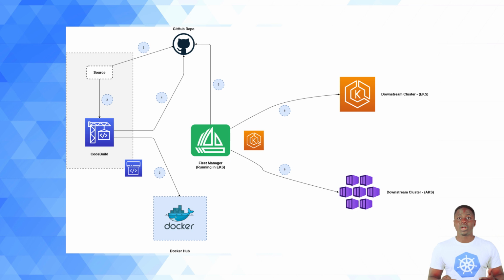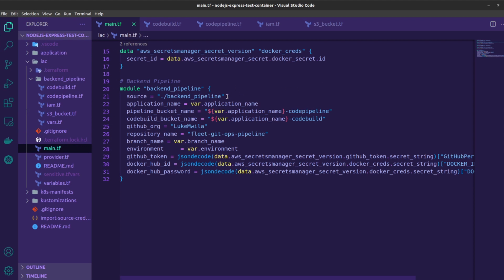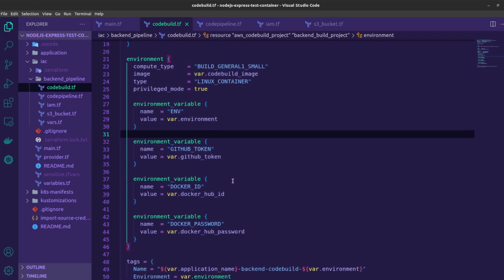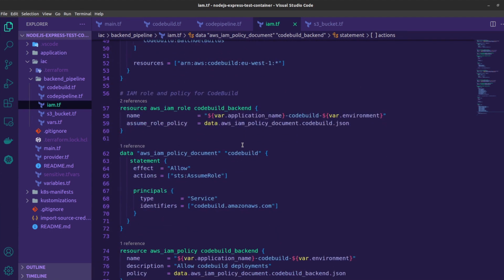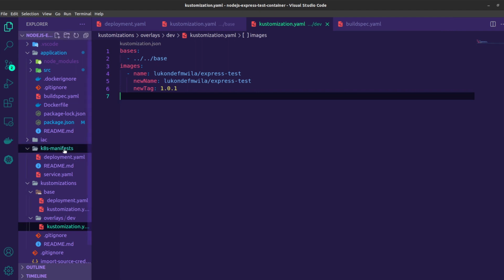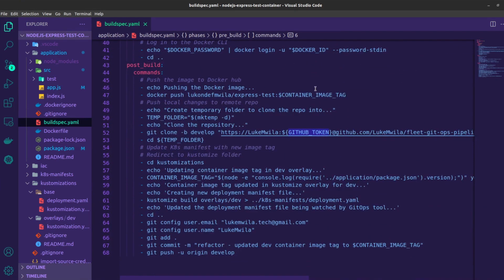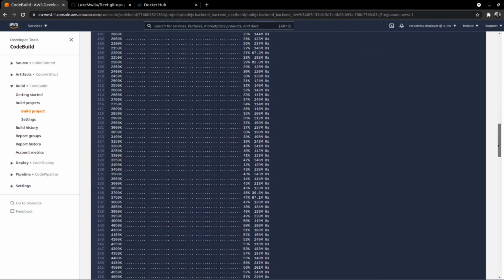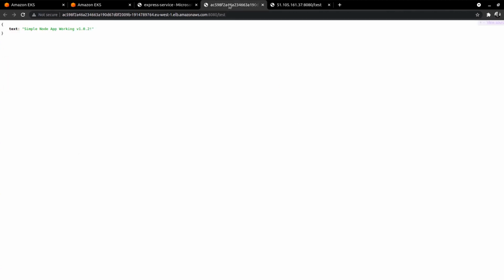CI/CD Deployments with AWS CodeBuild and GitOps to EKS and AKS Kubernetes Clusters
In this video, I walk through how you can set up a full CI/CD pipeline for automated deployments to EKS and AKS Kubernetes clusters. I start off by explaining what GitOps is and then focus on how to set up a pipeline in AWS with CodeBuild and CodePipeline for the CI stage of the workflow. In the CI stage, I test my application, build and tag it before pushing it to Docker Hub. Once that is done, I use kustomize to update the Kubernetes manifest file for the application and then push this to a repo that the GitOps tool is watching. After that, I demonstrate how Fleet acts on the detected changes in the repository and deploys the application to EKS and AKS.

Timestamps:
0:00 - Introduction
00:25 - Overview
01:54 - Application Source Code & Dockerfile
04:48 - Terraform Source Code for CI with AWS CodeBuild
17:45 - Kustomize Configuration Files
20:36 - CodeBuild CI Configuration with the buildspec.yaml file
30:07 - Pipeline Failure
30:53 - Pipeline Success
32:50 - Review workloads successfully deployed to EKS and AKS